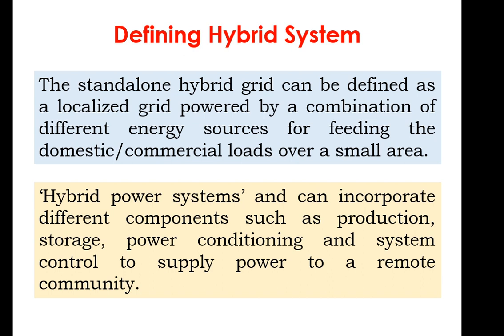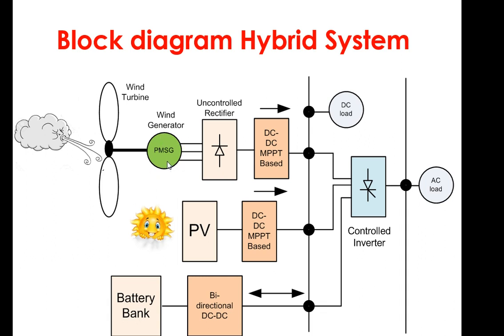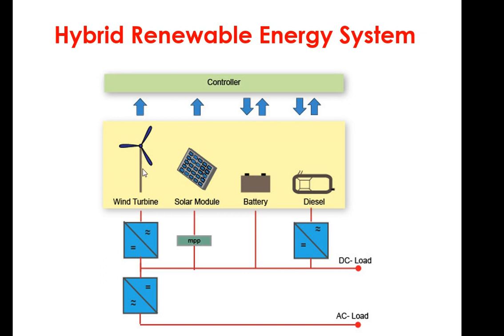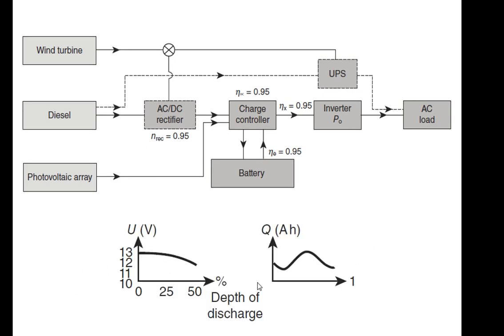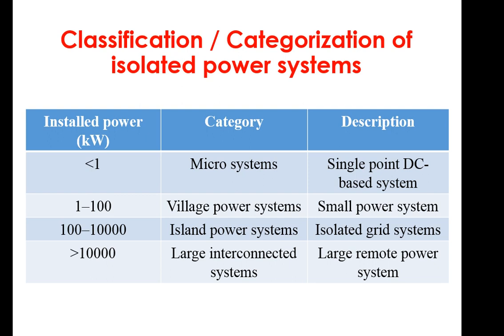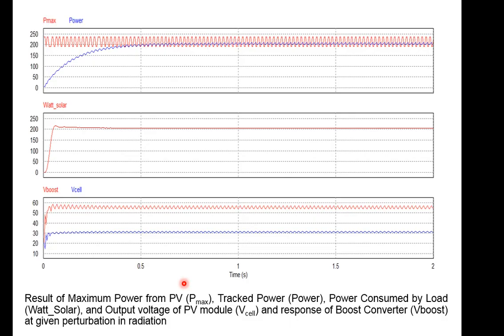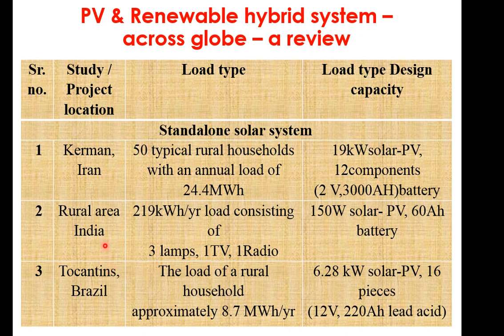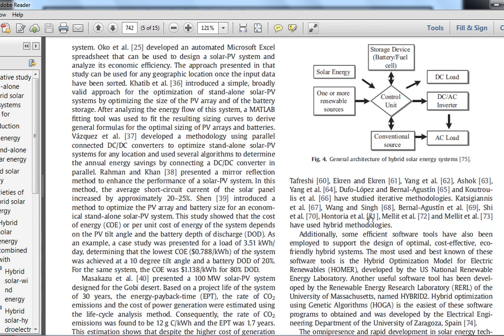SoT_EE_6th Semester Renewable Energy System_Dr Siddharth Joshi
Hybrid renewable energy system